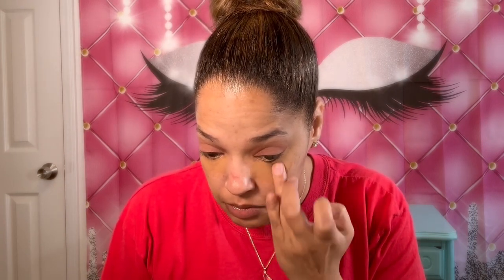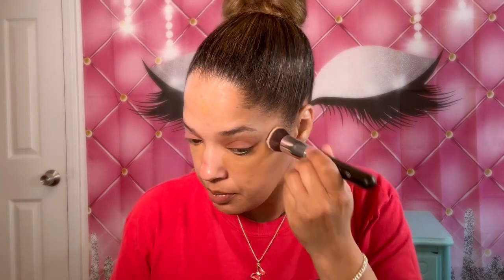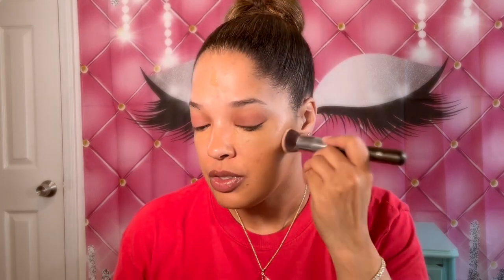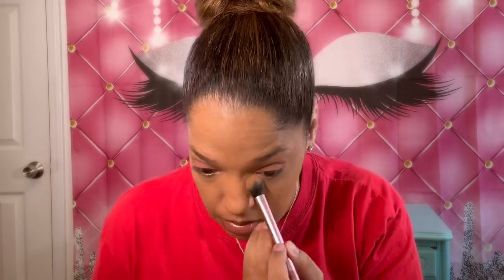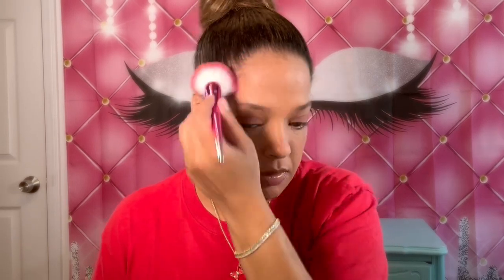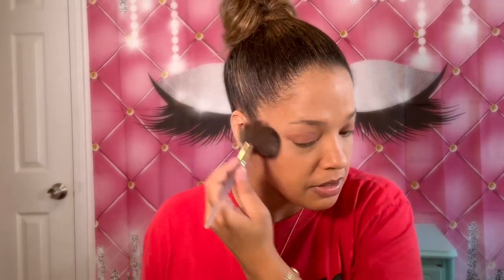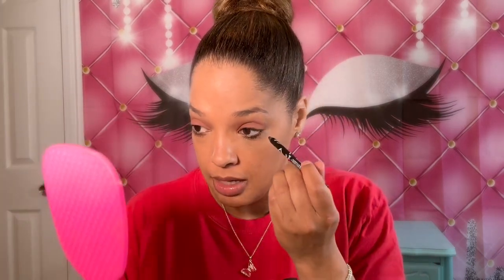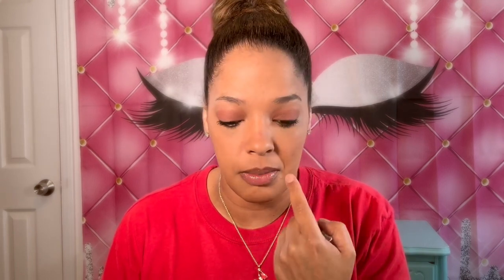Chit Chat Grwm| Basicc Simple Glam 🌒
Hi loves! 💕 In today’s video, I am just doing a basic glam. I will have everything I used, linked down below. Thank you for stopping by 🩷 I hope you enjoyed the video. Xoxo…

EYES:
-Believe Beauty Eyeshadow Primer Universal
-L.A. Girl Pro Mastery Eyeshadow Palette
-L.A. Girl Gel Glide Eyeliner Pencil Very Black

FACE:
-NYX Bare with Me Setting Spray

CHEEKS:
-Physicians Formula Deep Bronzer

LIPS:
-Sol De Janeiro Sol Mate Lipstick Sol Mate